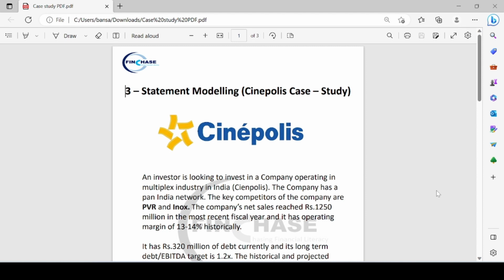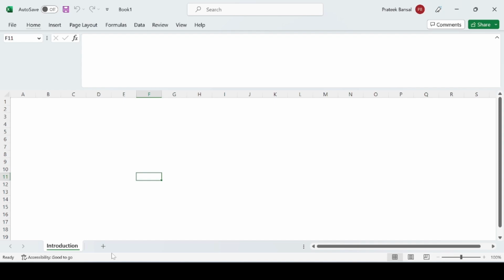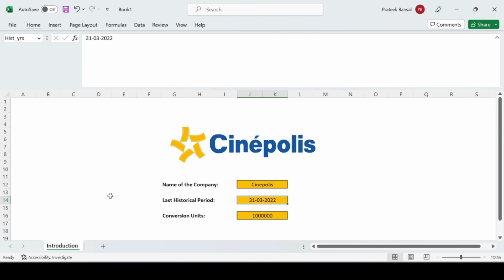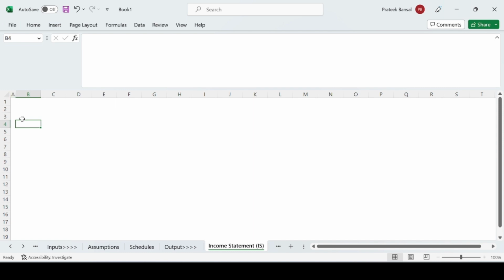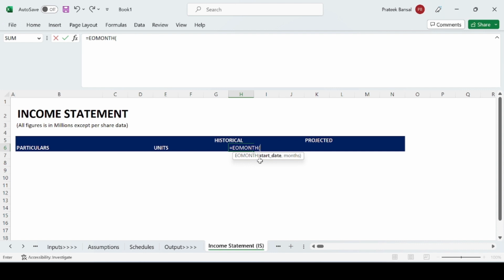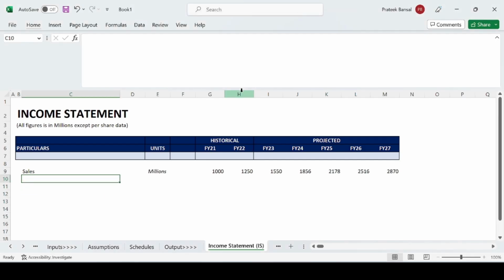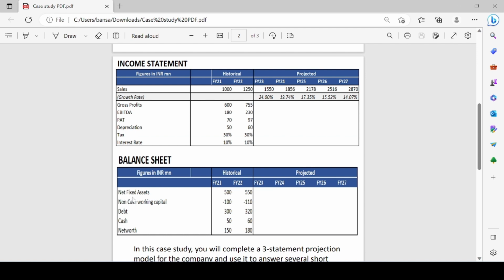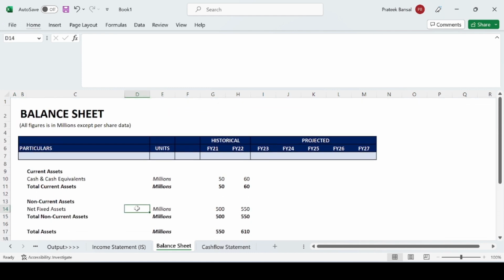Series 2 - Part 2: Let's start building the model | Financial Modeling from scratch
Financial modeling is the process of creating a mathematical representation of a financial situation. It involves using different techniques to predict future financial performance based on past data and assumptions about the future.

The purpose of financial modeling is to gain a better understanding of financial situations and to make informed decisions based on that understanding. It can be used to analyze investments, create budgets, value assets, and assess the impact of different scenarios.

Financial models can range from simple spreadsheets to complex computer programs and can be used in many areas of finance, such as investment banking, corporate finance, and asset management.